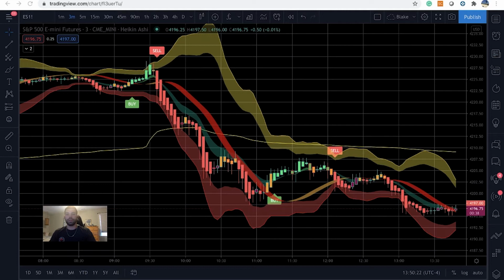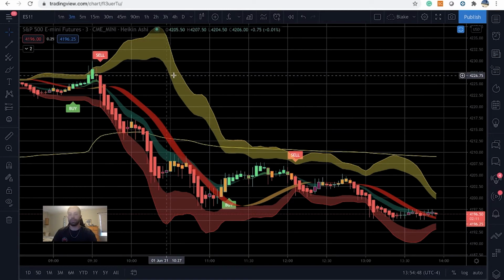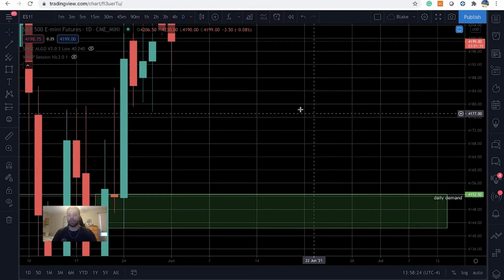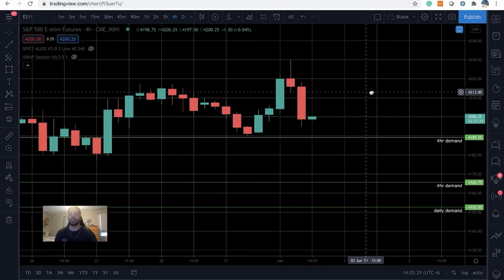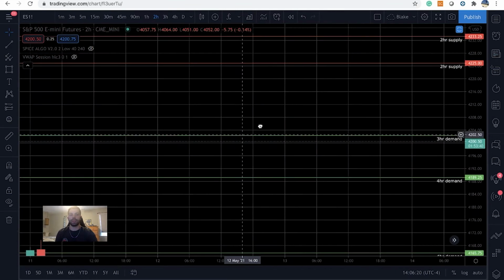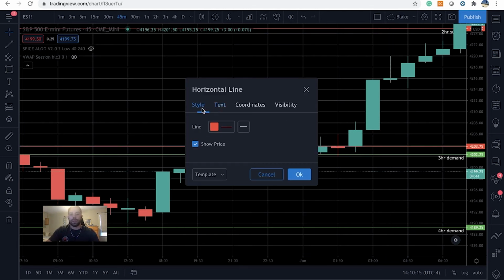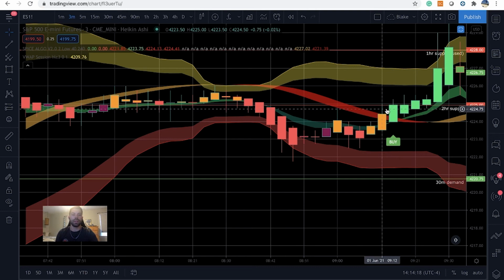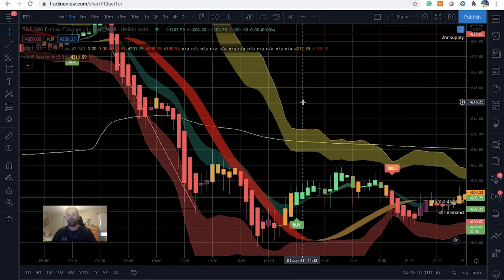SUPPLY + DEMAND TRADING with SPICE ALGO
This video demonstrates how we can use supply and demand zones with the Spice Algorithm to create an effective trading style.
Please note: The first 30-minute demand I created should be at the top of the basing candle, not the bottom.